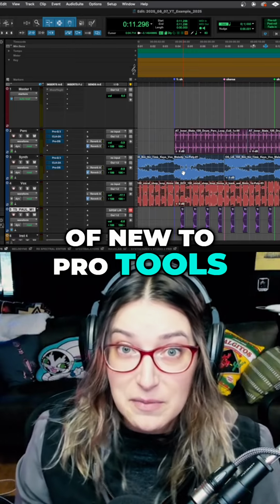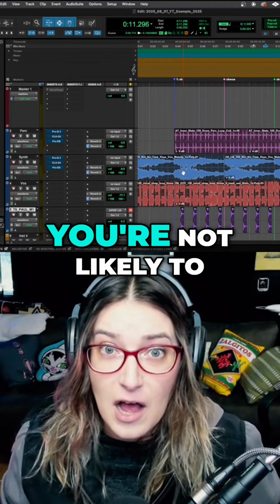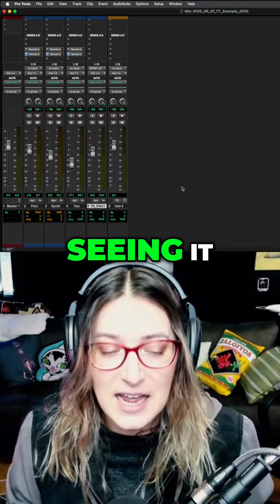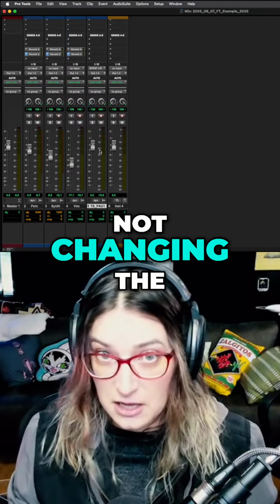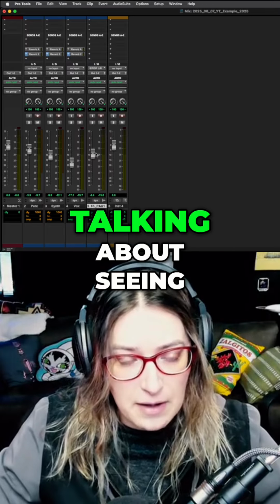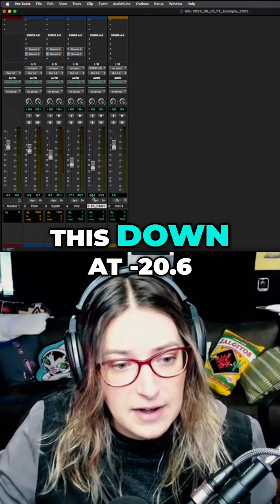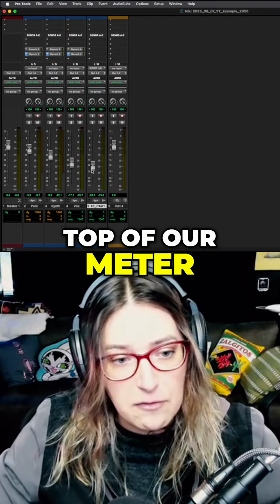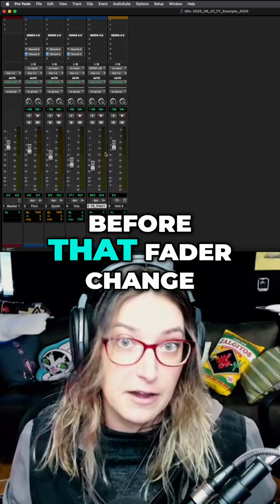knowing this simple concept can help you avoid our hidden mix killer in protools